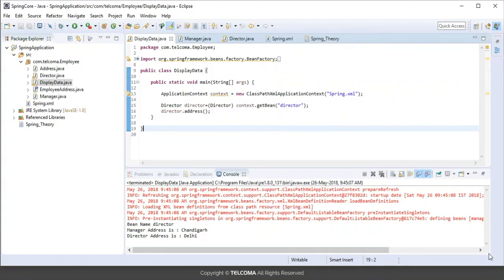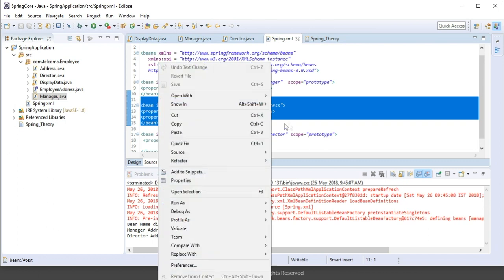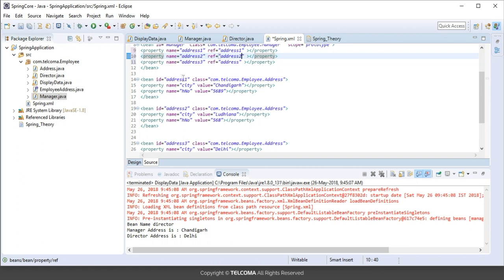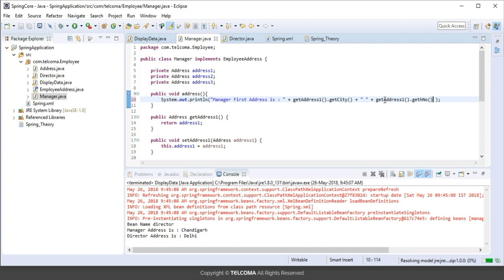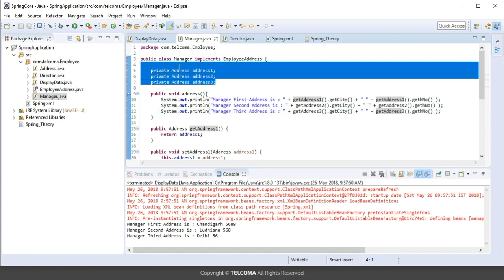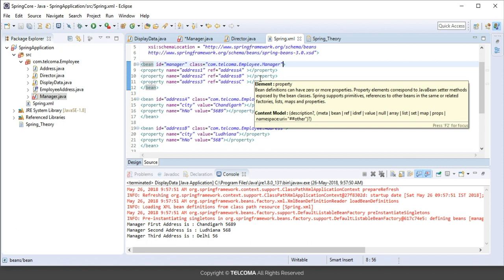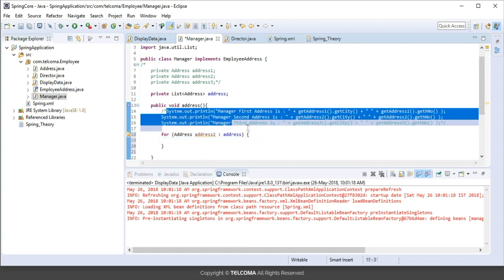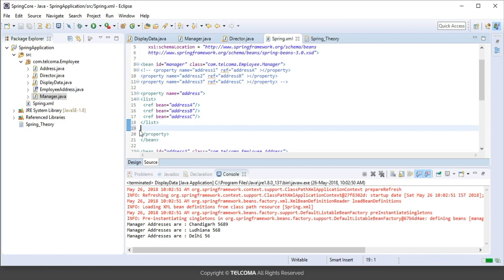10 Collections Support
Collections Support in Spring Core allows for the injection of various collection types like `List`, `Set`, `Map`, and `Properties` directly into Spring beans. This feature simplifies the configuration and management of related bean dependencies within the Spring Framework.